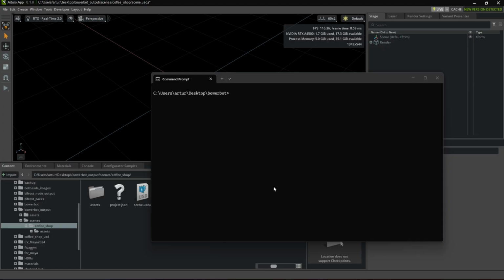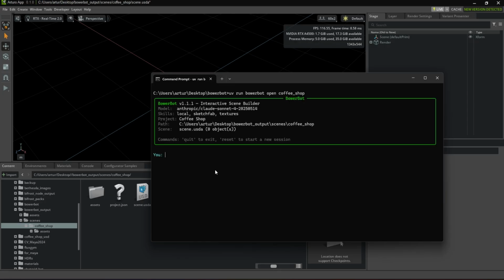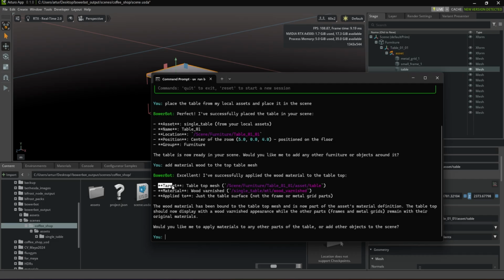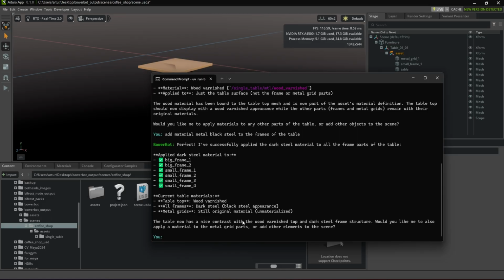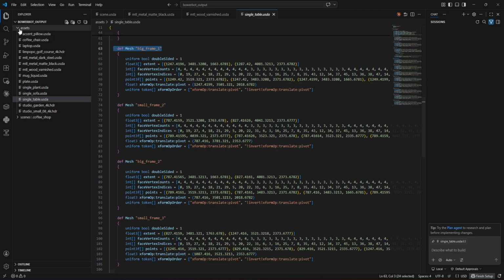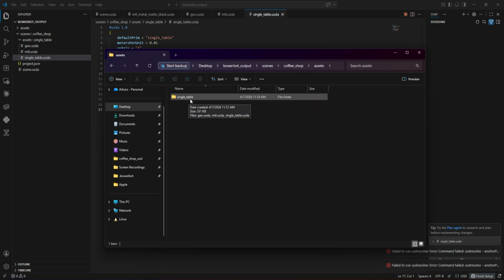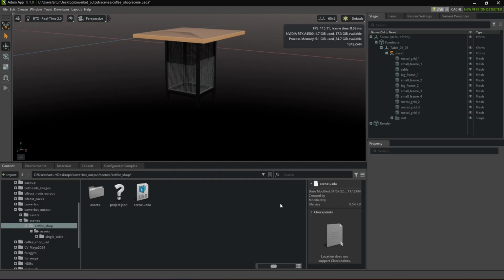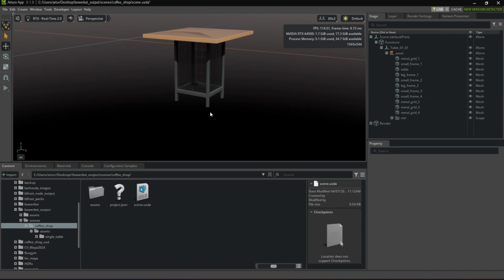Bind Materials to OpenUSD Assets with BowerBot (Tutorial)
This tutorial covers how to bind MaterialX files to your assets in BowerBot. The agent reads your MaterialX definitions, discovers mesh parts on the asset, and writes the binding into the asset's mtl.usda following ASWF guidelines. The materials shown in this tutorial are textureless MaterialX definitions, focused purely on binding workflow.

📺 What you'll learn:
→ Discovering mesh parts inside referenced assets
→ Binding MaterialX files to specific parts of an asset
→ How material bindings are written into the asset's mtl.usda (not the scene file)
→ Listing all materials and their bindings in the current scene
→ Removing or changing material bindings
→ Why this approach keeps your scene file clean and reusable

⚙️ Before you start:
→ A BowerBot project with at least one asset placed (see the First Project tutorial)
→ MaterialX files (.usd, .usda, or .usdc with MaterialX definitions) in your local assets directory

This is the third tutorial in the BowerBot series. Next: creating MaterialX materials with BowerBot.

Open source. Apache 2.0.